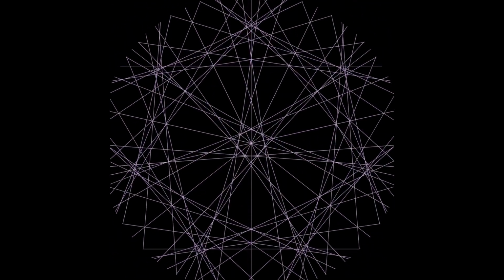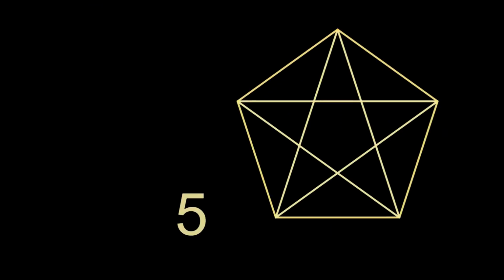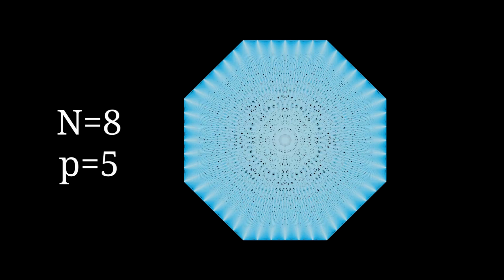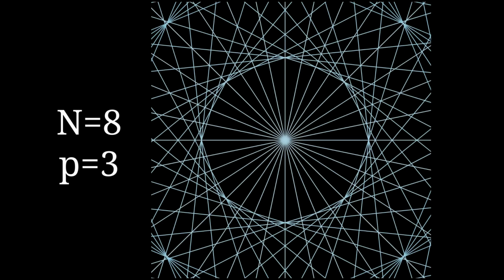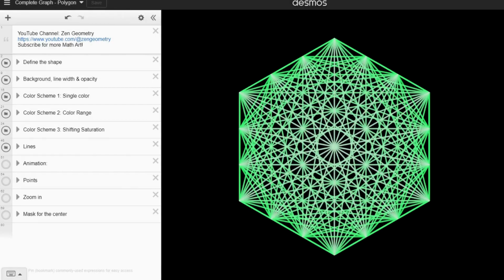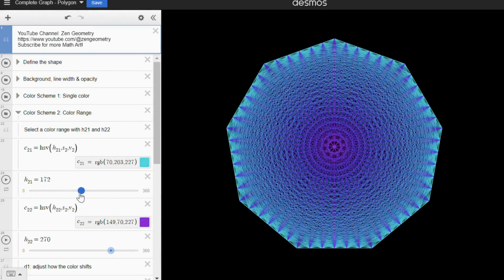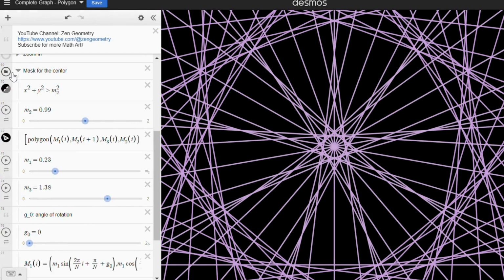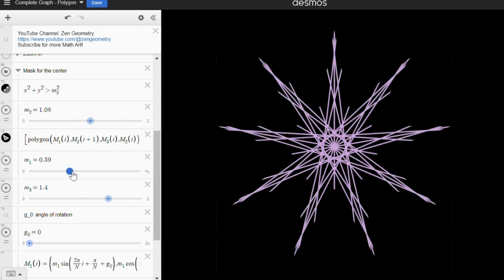Math Art: Hidden Star in Complete Graph | Desmos Art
In this video, we explore the world of math art through the creation of mesmerizing patterns and stunning stars using Desmos art.

We begin with the concept of a complete graph and use it to craft intricate designs with evenly spaced points.

We then dive into a Desmos link that allows us to adjust variables and create unique animations. With this link, you can effortlessly create your own unique designs.

Dive into the world of math art and explore the endless possibilities!